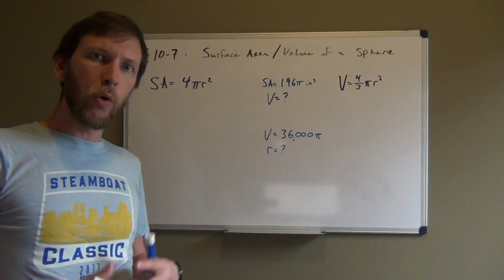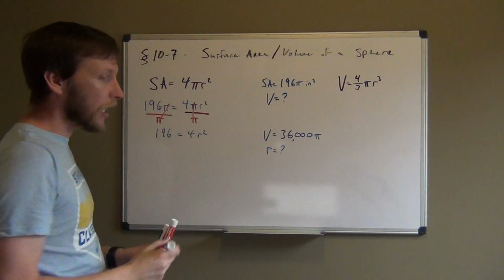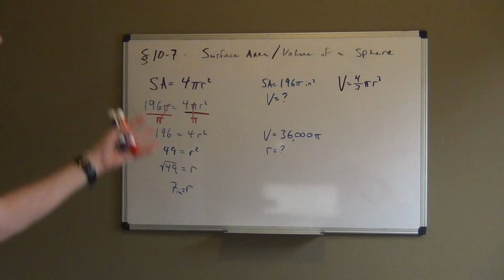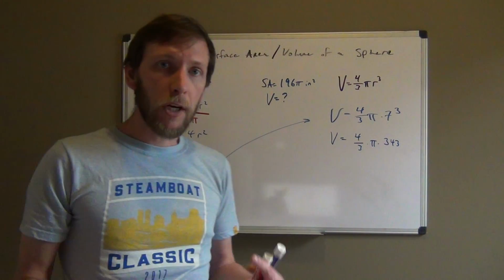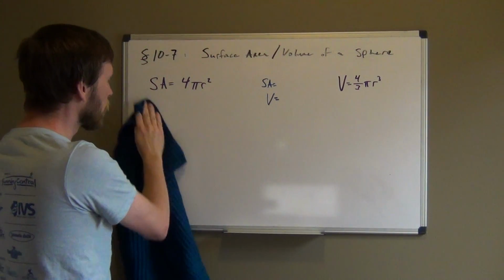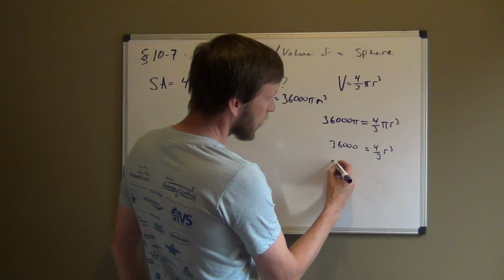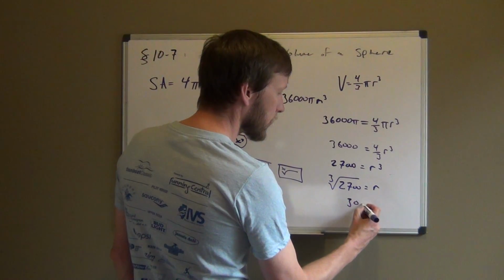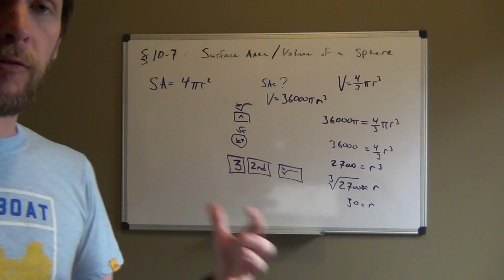GeomCh10 §10-7 pt2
Here is how to find the radius of a sphere given its surface area or volume